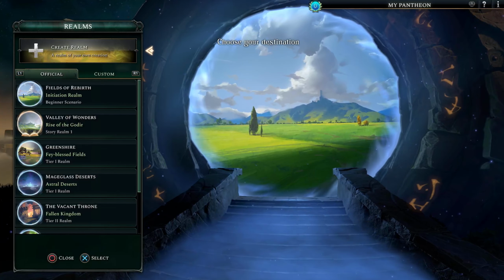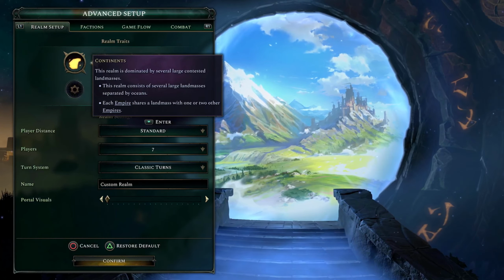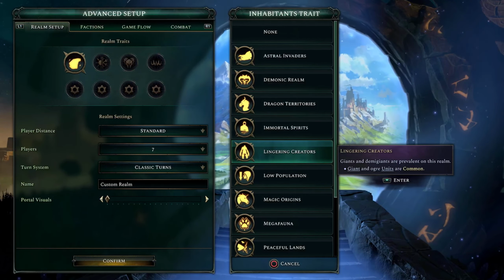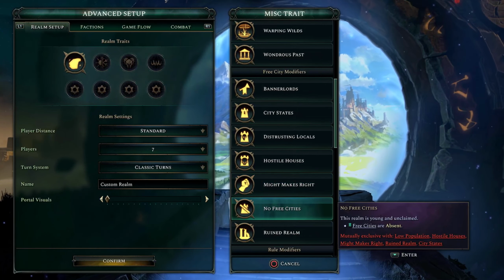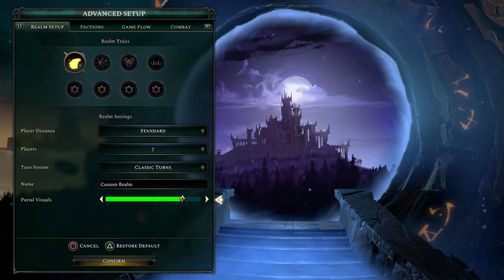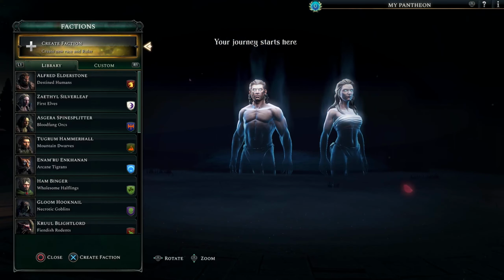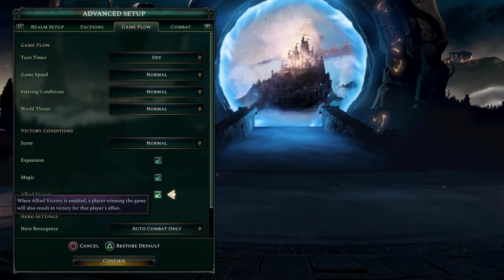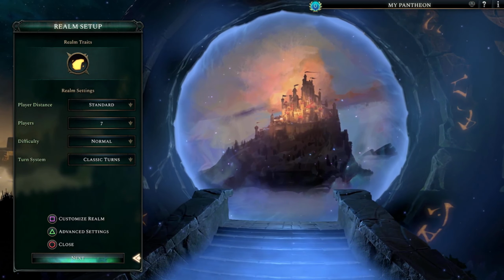Age Of Wonders 4 ● The Realm Setup Is Deep AF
Impressive Realm options you have for Age of Wonders 4.